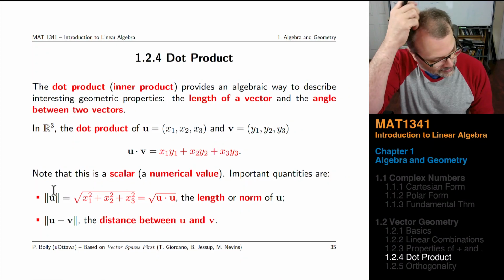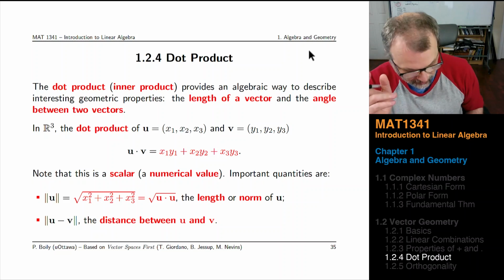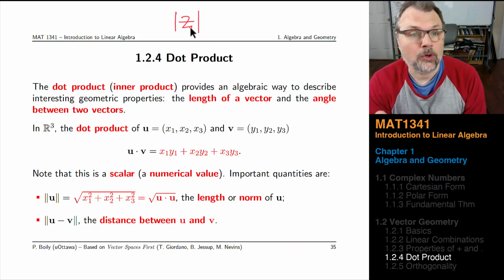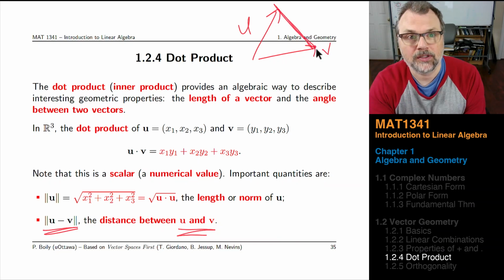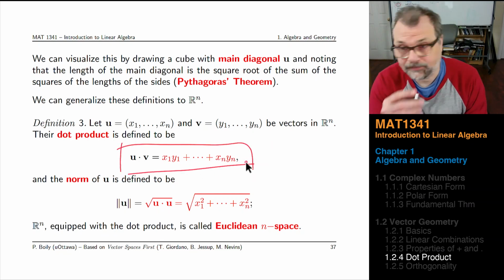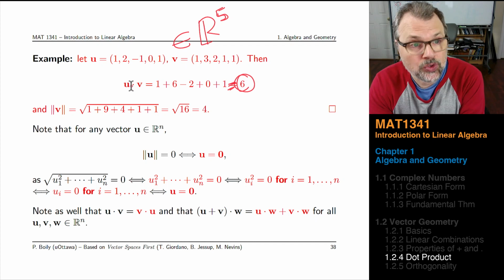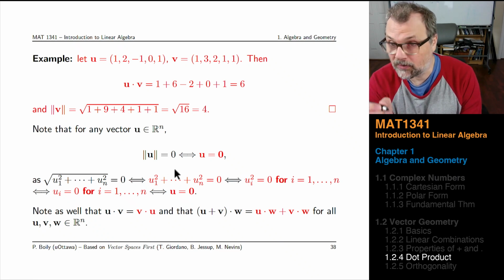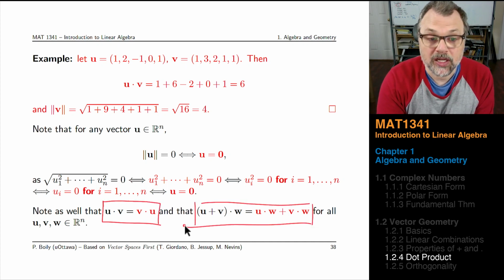MAT 1341 - 1.2.4 - Dot Product (12:29)